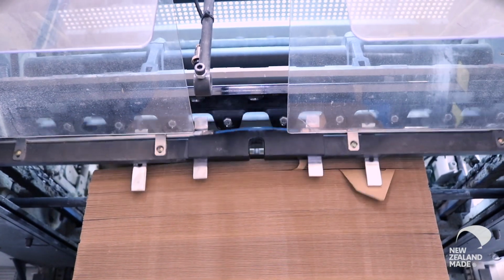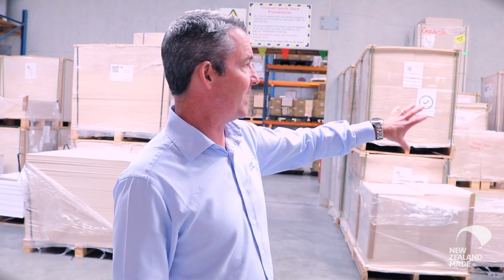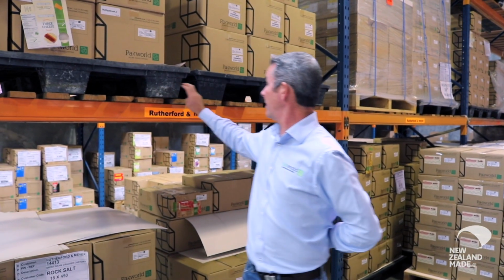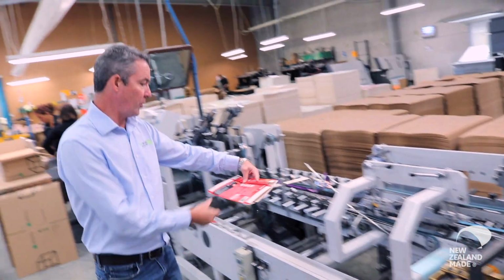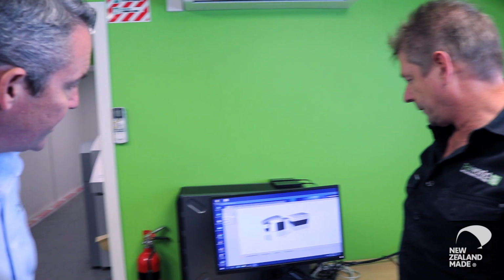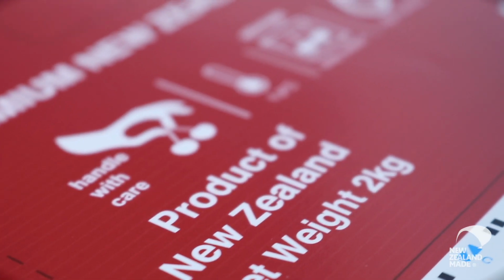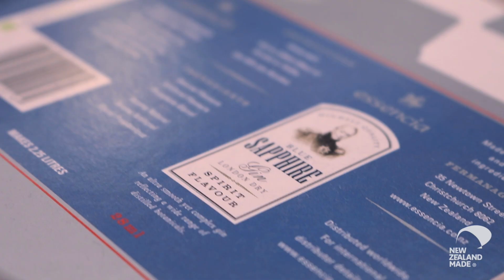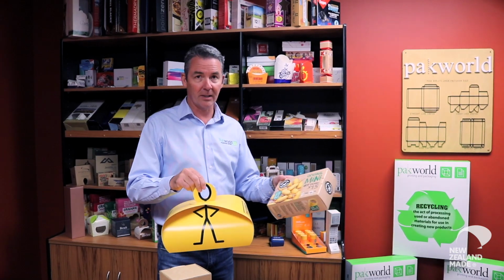PakWorld - Making It New Zealand - EPISODE 36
Jonathan Flett shows us why packaging is important for consumer products and the scale of their operation delivering packaging solutions for over 400 New Zealand manufacturers.

In this episode we see what’s being printed and packaged at PakWorld and why customers choose PakWorld for their packaging needs as customers shift away from plastic based options.

MAIL
3-11 Hunter Street | Wellington | New Zealand.